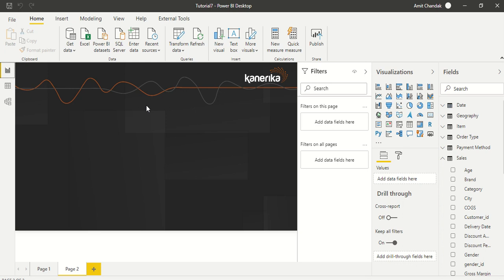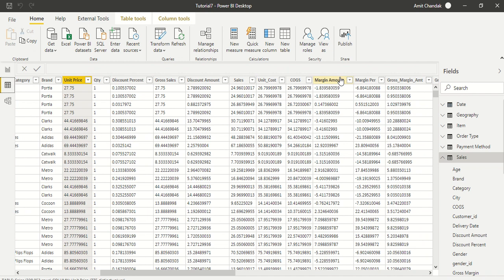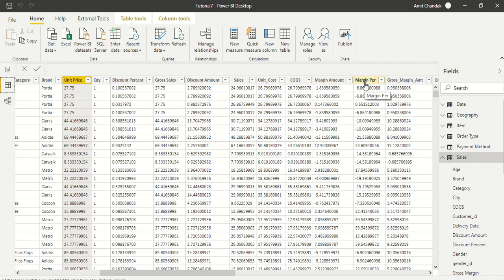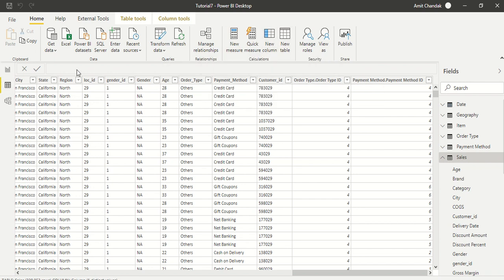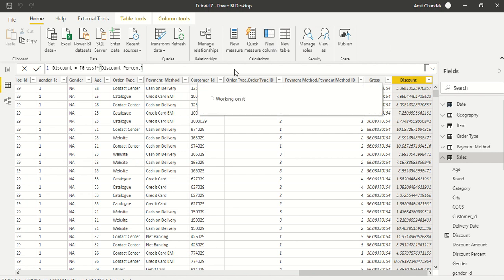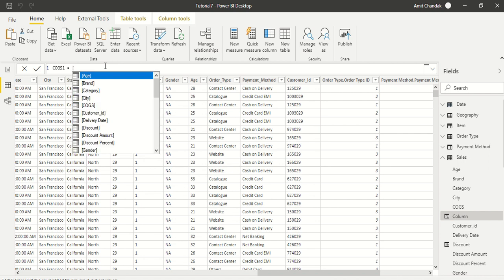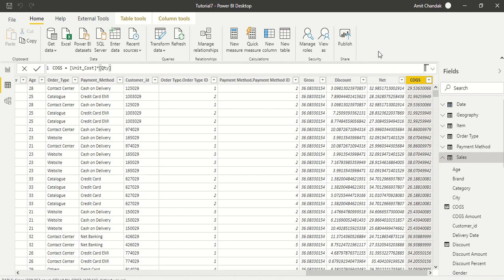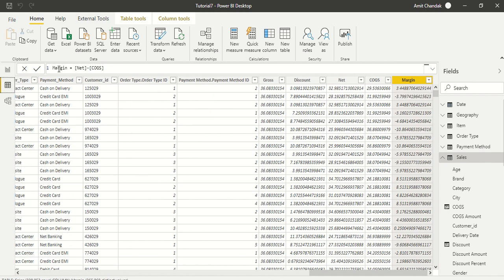Power BI Tutorial Series for Beginners Part 20: Calculated columns(Dax)